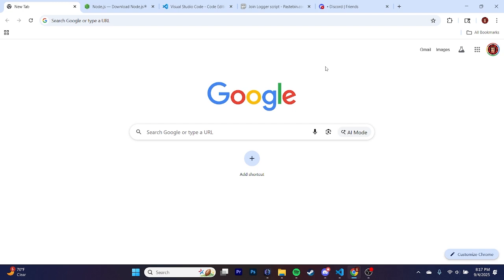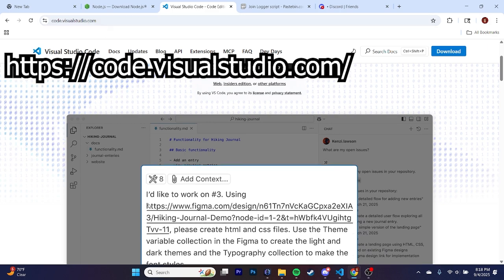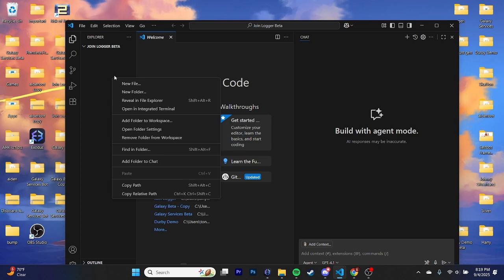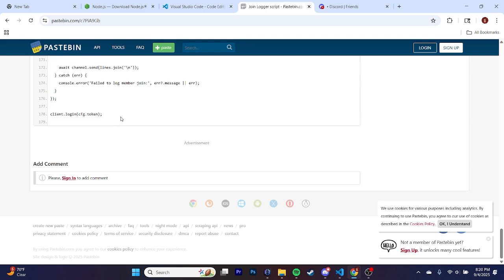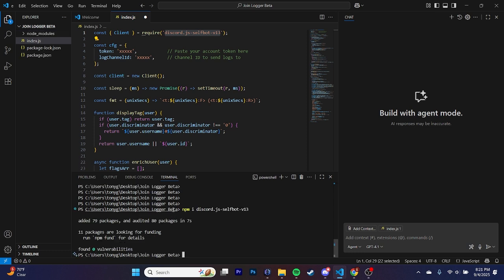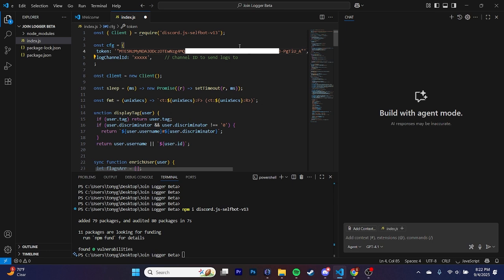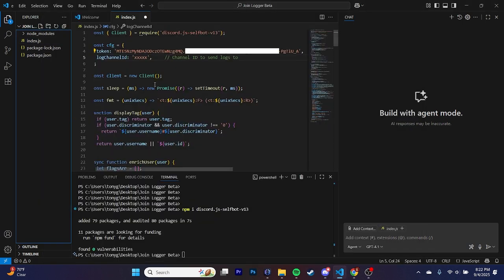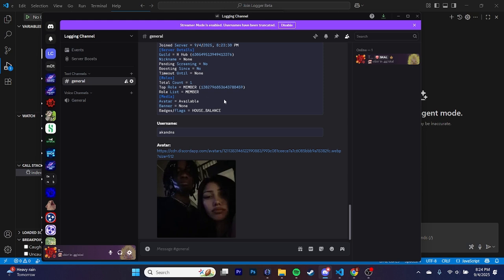How to EASILY make a join logger in Discord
In this tutorial I show YOU how to make your own discord bot that logs members that join servers using Visual Studio Code to execute the bots script, it's easy and I explain the entire process using Discord.js V13! This tutorial is friendly for beginners too! Works on PC, Laptop, Chromebook, whatever can run Visual Studio Code